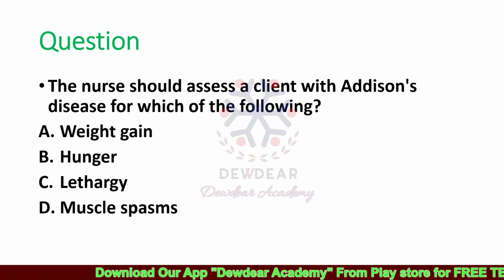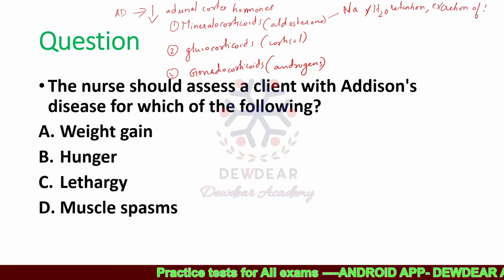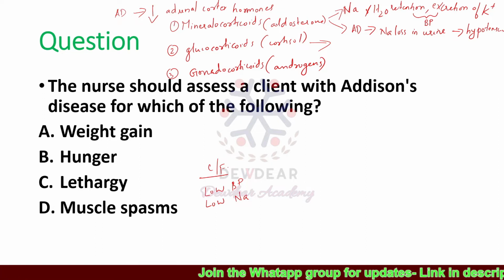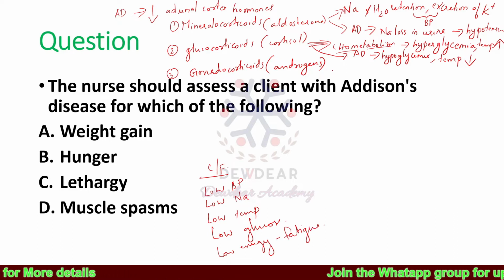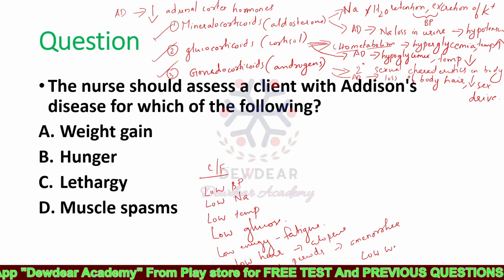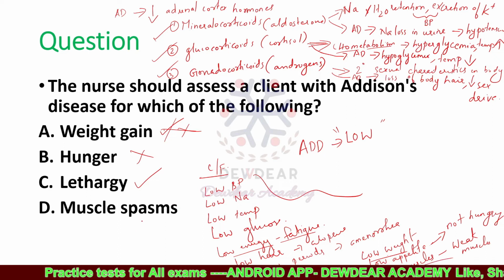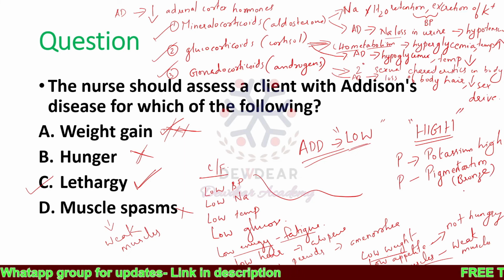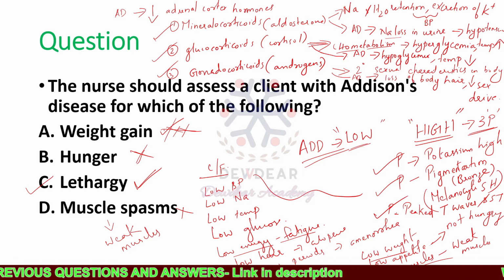Addisons disease Clinical Manifestations Part 2 NCLEX RN Questions and Answers/ Nursing Tutor